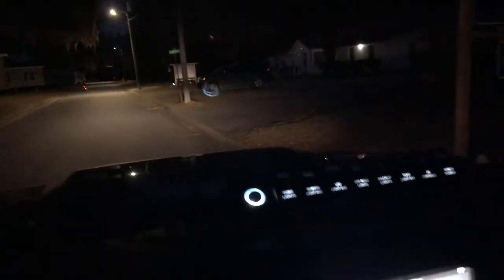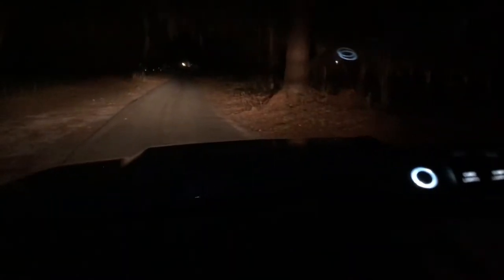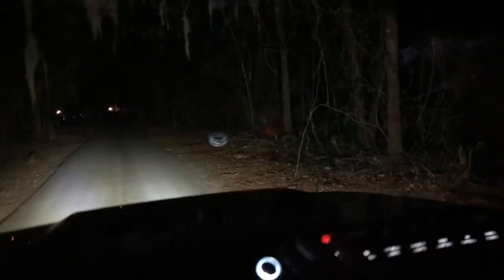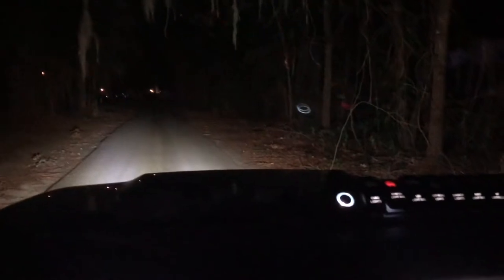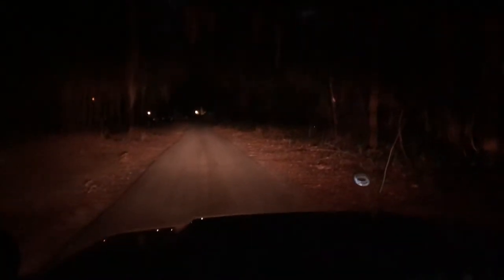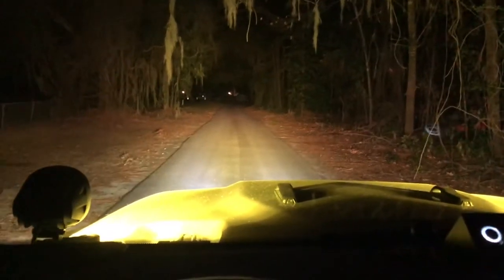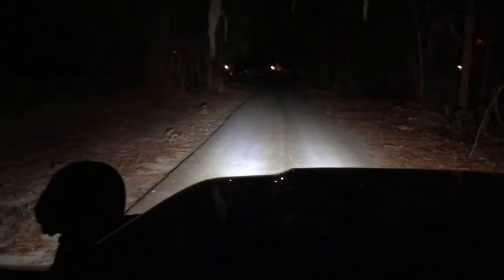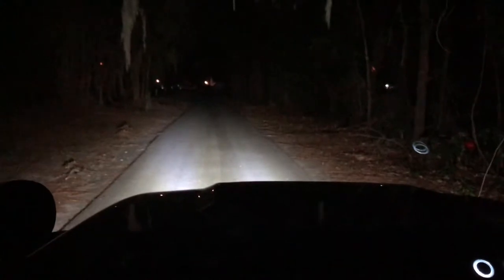New auxbeam 4” side shooter lights on the Mojave.